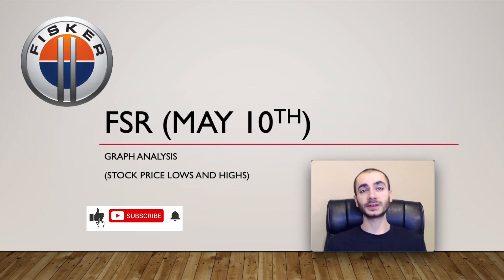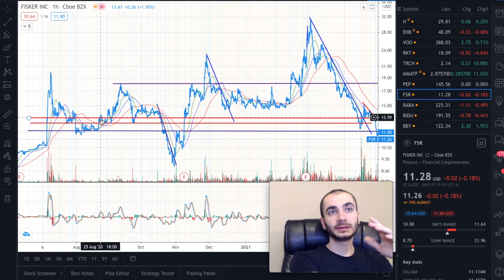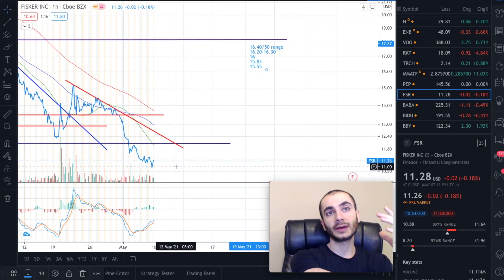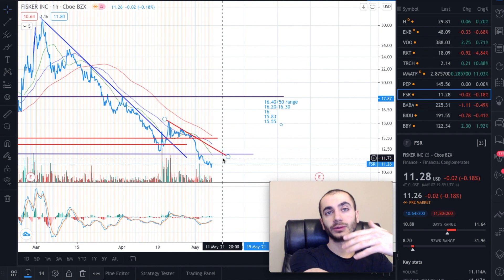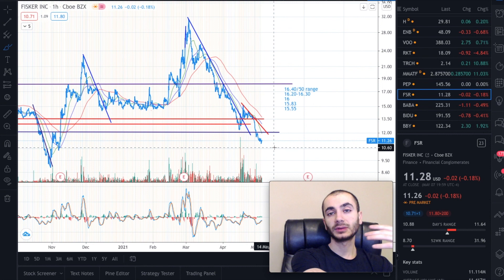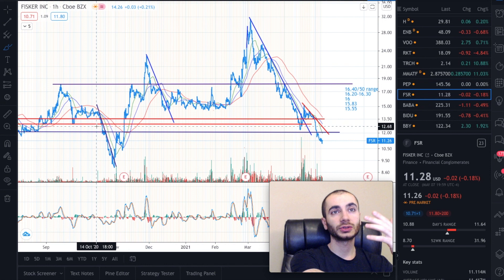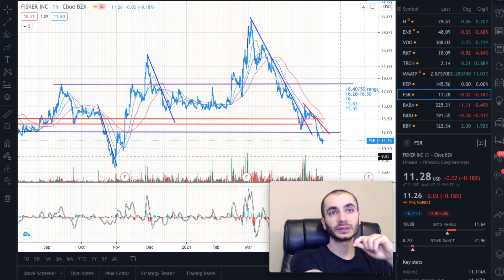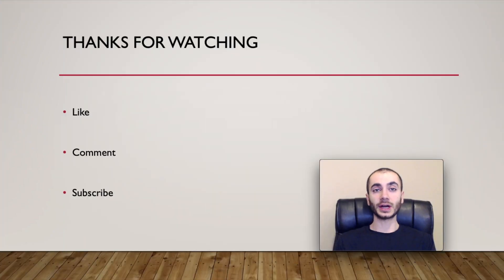Upside resistance? Fisker Stock/ FSR Analysis/ Finance/ Investing/ Stock Trading (EV company stock)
Fisker FSR stock price target predictions

Here are the books I have read or am reading that are business related:

One Up On Wall Street: How To Use What You Already Know To Make Money In The Market =
(Amazon Link)

Never Split the Difference: Negotiating As If Your Life Depended On It =
(Amazon Link)

(Amazon Link)

The Intelligent Investor: The Definitive Book on Value Investing =
(Amazon Link)

In this video I analyze Fisker Stock.
I use graphical analysis, and I give the highs and lows, (price target predictions) and possible scenarios for May 10th and moving forward.

This is all just my opinion and not advice.

I hope you enjoy the video, and if you did, consider dropping a like and subscribing for more videos revolving around stocks, passive income, mortgages, credit scores, finance and financial freedom.

Fisker Automotive was an American company known for producing the Fisker Karma, which was one of the world's first production luxury plug-in hybrid electric vehicles. It debuted at the 2008 North American International Auto Show, and first deliveries were in 2011. Production of the Fisker Karma was suspended in November 2012 due to bankruptcy of its battery supplier A123 Systems,[9] with about 2,450 Karmas built since 2011 and over 2,000 cars sold worldwide.[10] In February 2014, Fisker Automotive's Karma vehicle design, tooling and a manufacturing facility in Delaware were purchased by Chinese auto parts conglomerate Wanxiang Group. In 2016. Wanxiang would rename the holding company for the assets of Fisker Automotive to Karma Automotive.[11] Henrik Fisker; the founder, former chairman, former CEO, of Fisker Automotive, retained the Fisker trademark and the Fisker logo, and launched a new, separate company called Fisker Inc.

Fisker Automotive's investors have included Leonardo DiCaprio,[Palo Alto Investors, Kleiner Perkins Caufield & Byers, Qatar Holdings, LLC, A123 Systems, and Ace Investments. In April 2012, Fisker announced it had received $392 million in a round of financing,[30] which was in addition to $850 million in private investment it had received in previous rounds.[64] In Fisker's bankruptcy case, Hybrid Technology LLC ranked ahead of all the equity investors as a senior creditor since they purchased the Department of Energy loan note to Fisker Automotive in November 2013.

Is this a good time to buy into Fisker FSR stock?
Possibly, and I show why in this this video here.